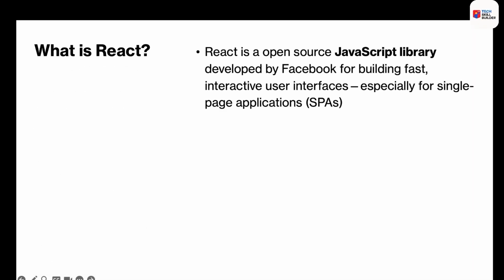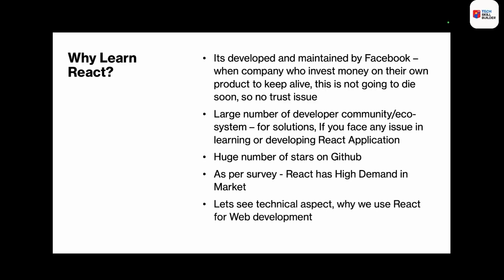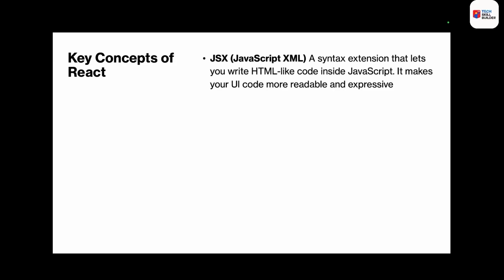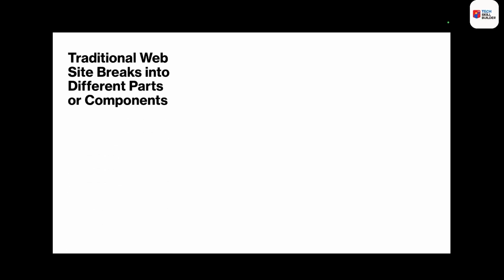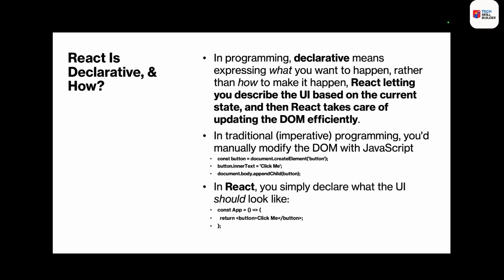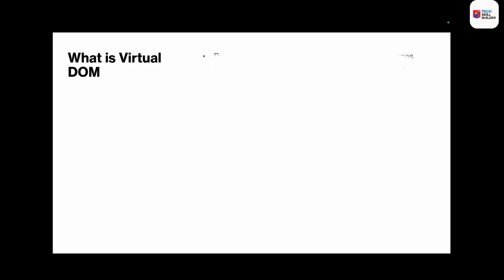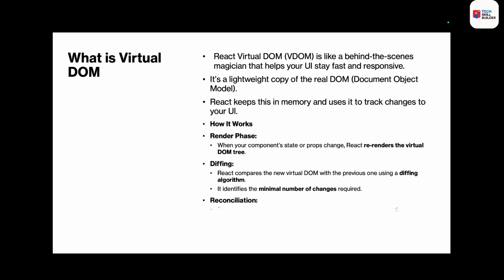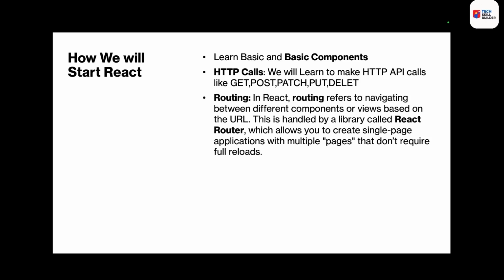ReactJs Tutorial - 1 - Introduction | ReactJs Tutorial for Beginners Introduction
Welcome to Tech Skill Builder!

In this video, we’ll explore What is React, Why React is so popular, and the key concepts that make it a top choice for developers in 2025 and beyond. Whether you're a beginner or just curious about modern web development, this video will give you a strong foundation to start learning React.

Topics Covered:
What is React?
Why Learn React in 2025?
Benefits of Using React
React Career Opportunities